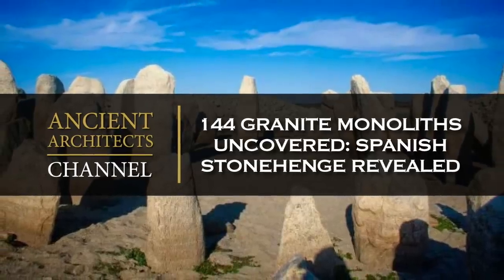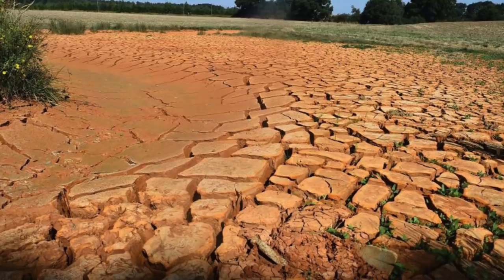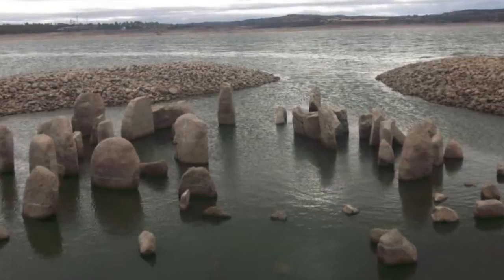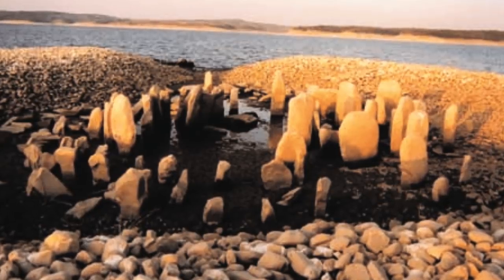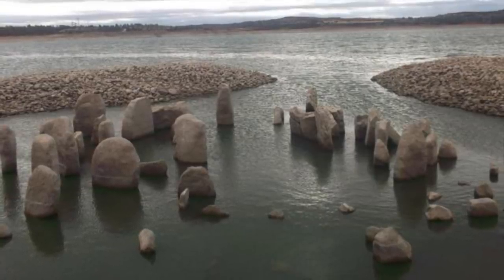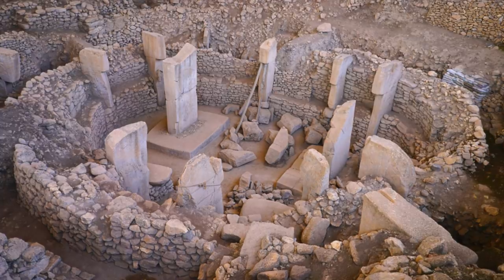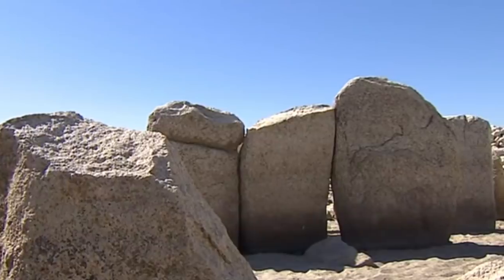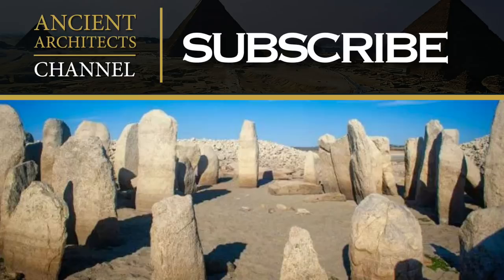Spanish Stonehenge Uncovered: Granite Monoliths Engraved with Serpents | Ancient Architects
A 4-5,000-old-year stone monument, with 144 standing blocks of granite, each more than 6 feet tall, has been uncovered at the bottom of a reservoir in Spain, and only because of a year-long draught.

The site, known as Dolmen de Guadalperal, has been dubbed the ‘Spanish Stonehenge’ but although the stones are smaller than Britain’s iconic structure, in Spain they are more numerous. They are arranged in circles but their history and origins are somewhat of a mystery.

For a number of months, western Spain has been ravaged by a drought, exposing the large granite megaliths for the first time in more than 50 years.

But the site isn’t actually a new discovery, with the German priest and amateur archaeologist, Hugo Obermaier discovering it in 1925, although the Romans were also thought to be aware of the site. Watch the video to learn more about this exciting ancient find.